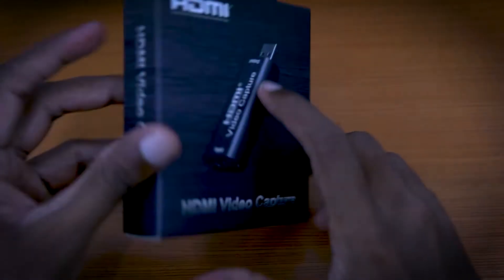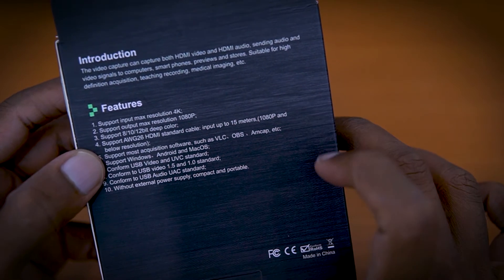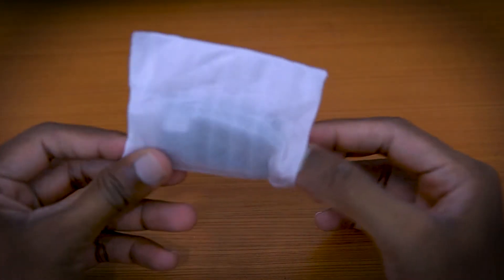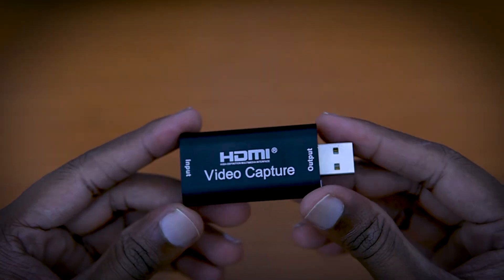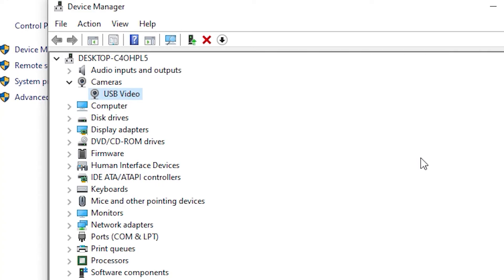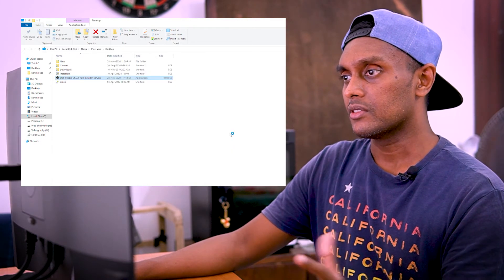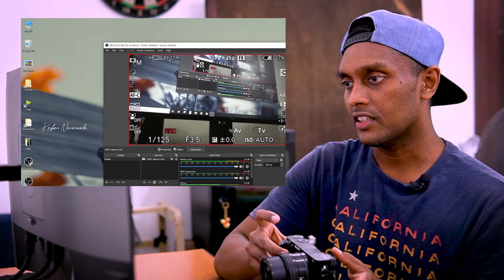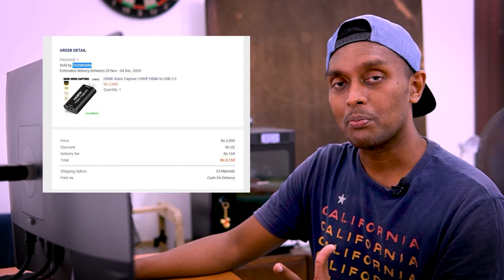How to record camera screen to Computer using HDMI to USB capture card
If you are looking for a HDMI to USB capture card then here it is! very light weight and smallest capture card I have ever seen. Record video out from your camera straight to computer. If you are a lecturer or a game streamer then here its your video capture device.

HDMI to USB Capture Card